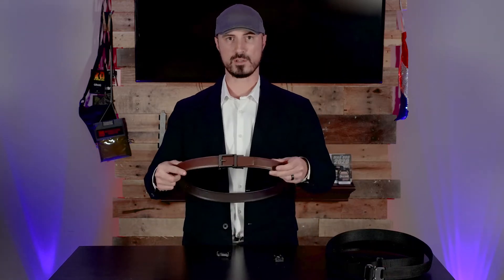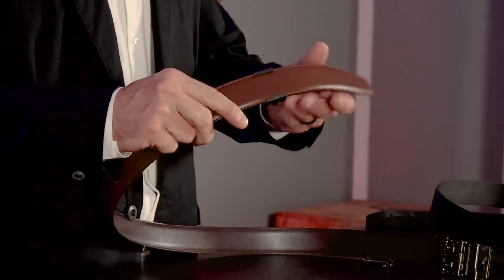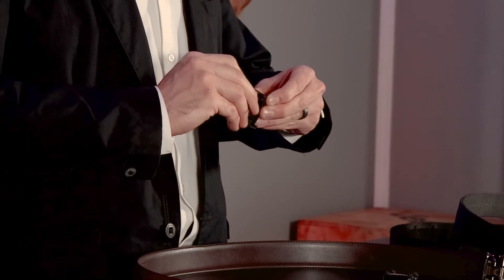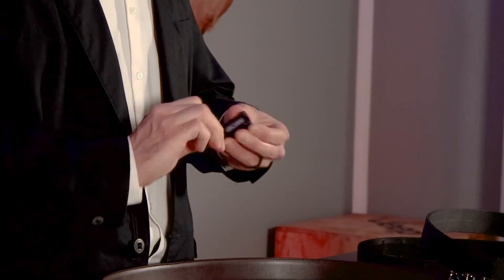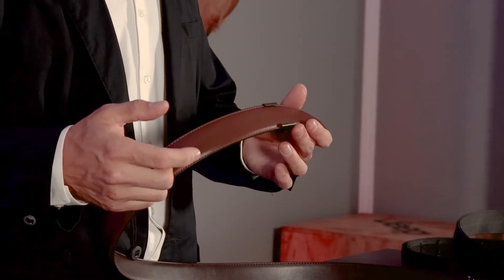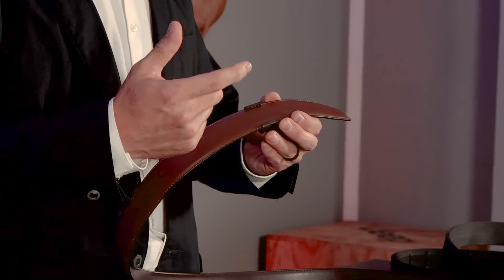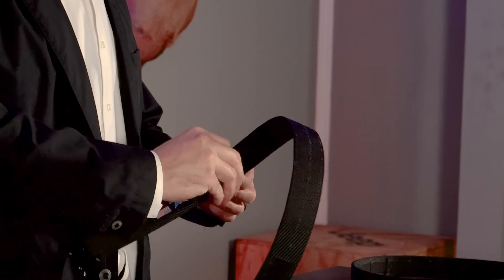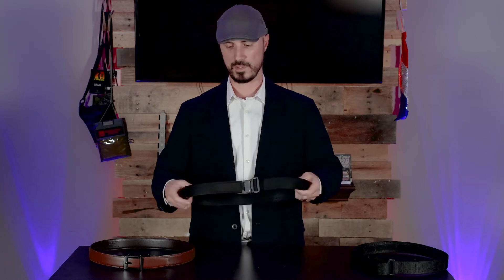Alias FAQ: Receiver Belt Setup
The Alias Receiver with belt brackets is meant to attach to most 1.5" conceal carry belts.  This video shows how to attach the receiver to your belt.